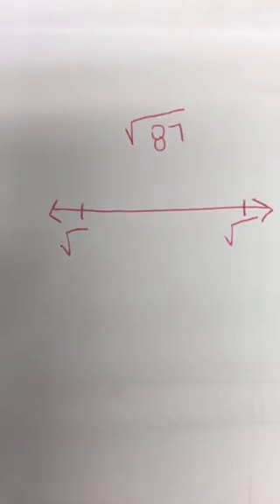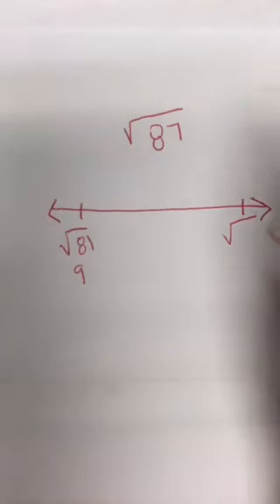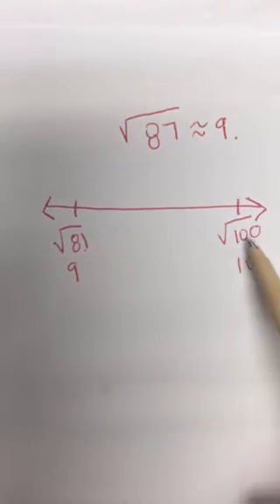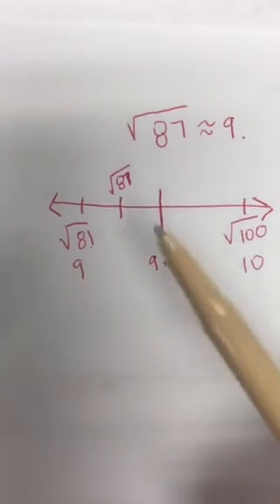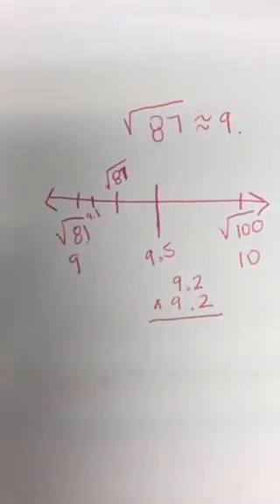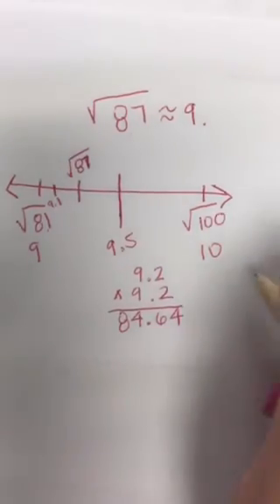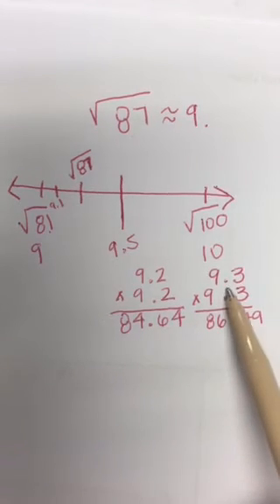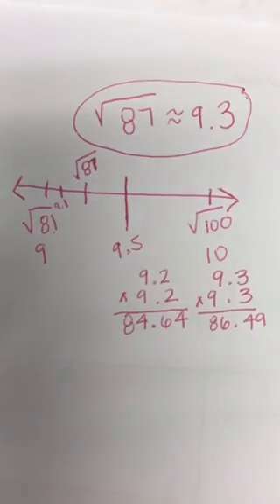Estimating irrational values using the guess and check method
Guess and check to find the tenths place approximation of an irrational value